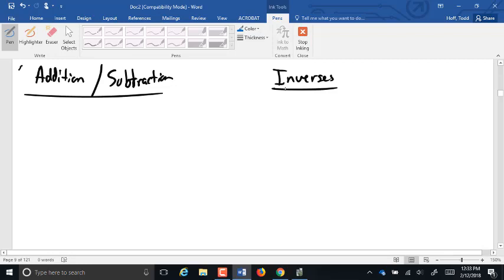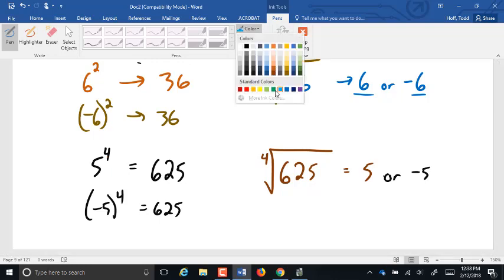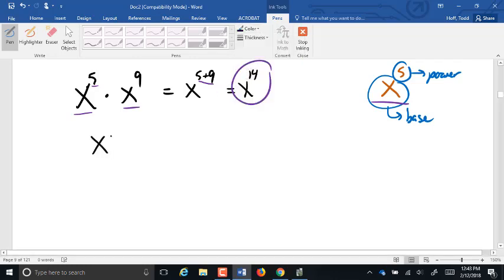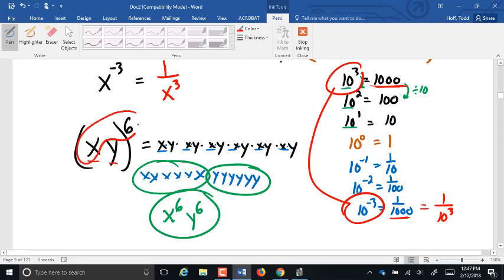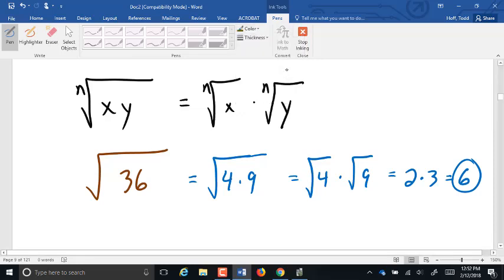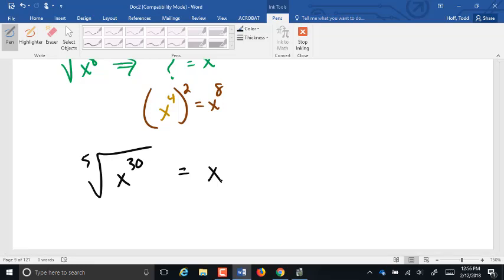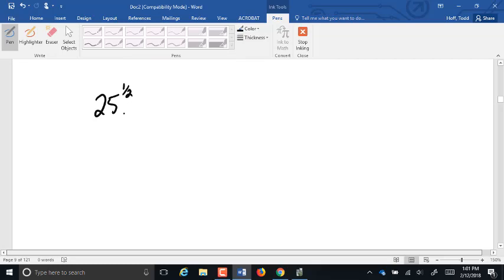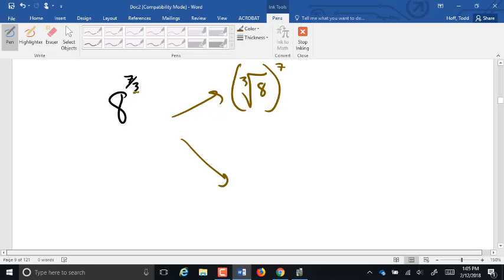12 Power and Roots